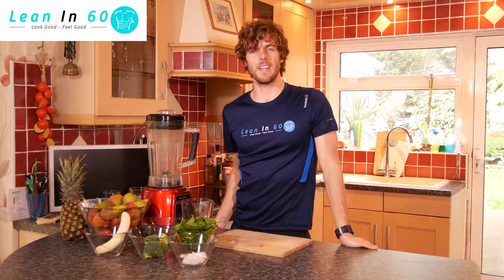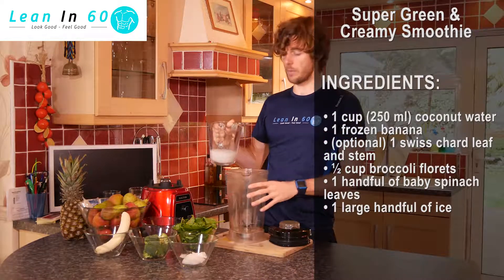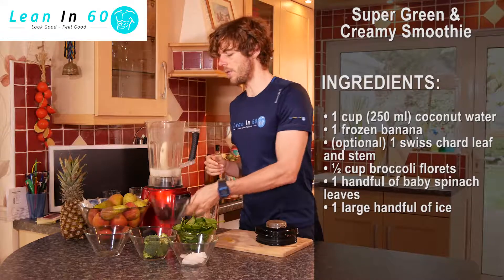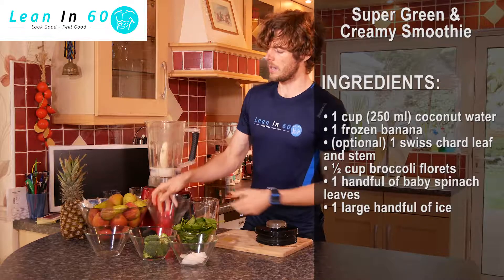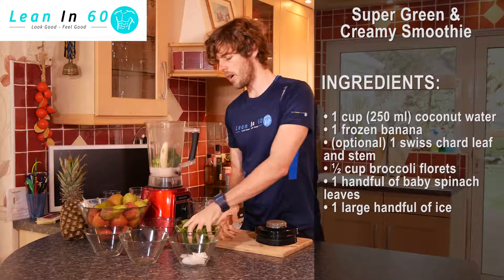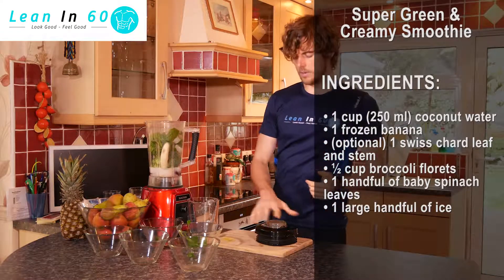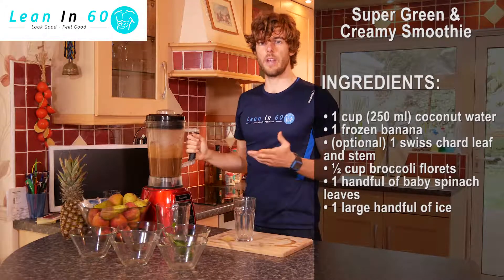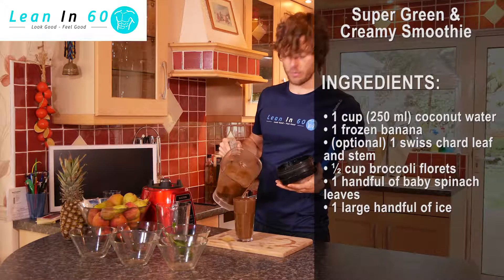Smoothie Recipe 16 Green & Creamy Smoothie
Super Green & Creamy Smoothie

INGREDIENTS:
⦁ 1 cup (250 ml) coconut water
⦁ 1 frozen banana
⦁ 1 swiss chard leaf and stem
⦁ ½ cup broccoli florets
⦁ 1 handful of baby spinach leaves
⦁ 1 large handful of ice
DIRECTIONS:
⦁ Wash all produce well.
⦁ Add all ingredients into a blender and blend on high for 45 – 60 seconds until smooth.
SUBSTITUTIONS:
⦁ Banana – avocado
⦁ Swiss chard – spinach, kale, lettuce
⦁ Broccoli – cabbage, kale, zucchini
⦁ Spinach – kale, swiss chard, lettuce
⦁ Coconut water  – almond milk, coconut milk,hazelnut milk, rice milk, hemp milk
Servings: 1
Ease Your Joints with this Carrot & Turmeric Smoothie

For more information on lean in 60 online course or our physical course at dream fitness in Bognor Regis feel free to check out our website or send us a message to the email below.